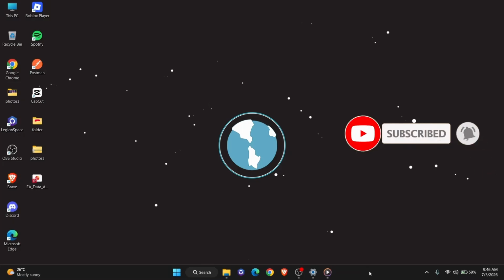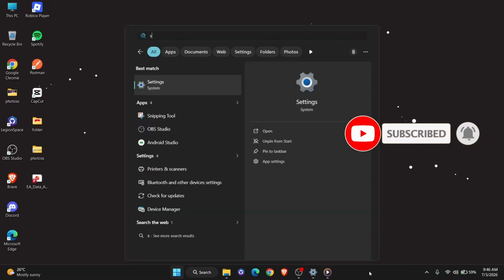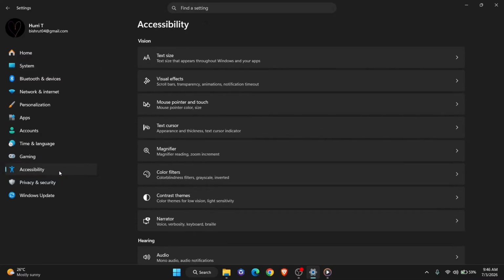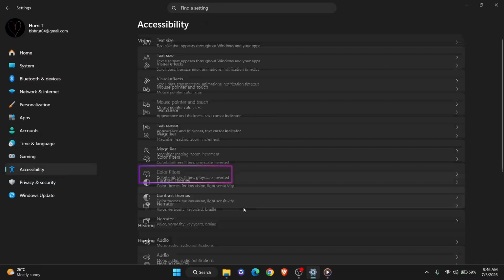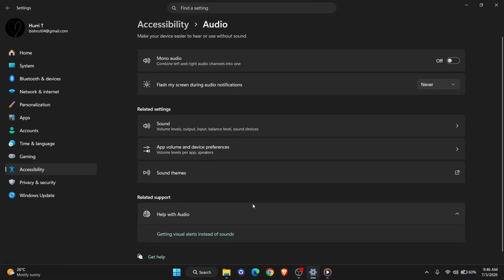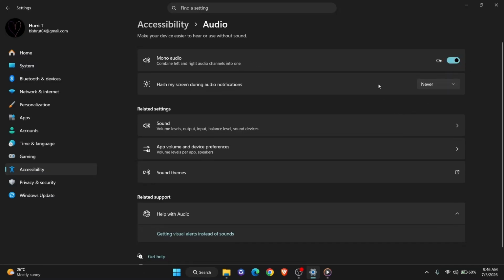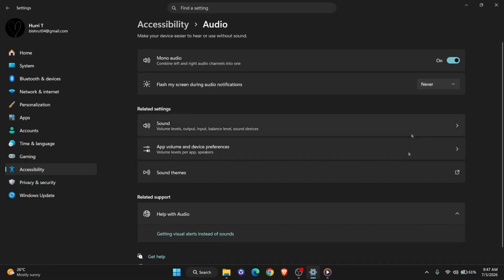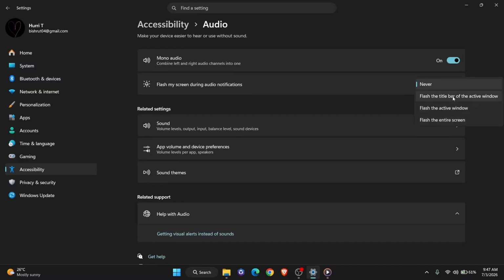How To Enable Mono Audio In Windows ?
Hello Guys,

How To Enable Mono Audio In Windows ?: Welcome to our step-by-step guide on "How To Enable Mono Audio In Windows!" If you want to combine the left and right audio channels into a single audio stream for better accessibility or easier listening, this video is for you. In this tutorial, we'll show you how to enable mono audio in Windows, change sound accessibility settings, and turn mono sound on or off in just a few simple steps. Whether you're using Windows 11 or Windows 10, this guide will help you adjust your audio settings quickly and easily.

In this video, we will show:
How to turn on mono sound in Windows
How to change mono audio settings in Windows
How to enable accessibility audio features in Windows
How to disable mono audio in Windows

What you'll learn:
How do I enable mono audio in Windows?
How to turn on mono sound in Windows 11?
How to enable mono audio in Windows 10?
Where is the mono audio setting in Windows?
How to turn mono audio off in Windows?